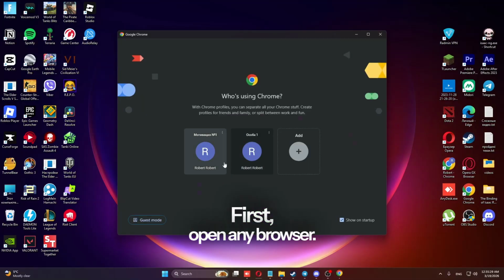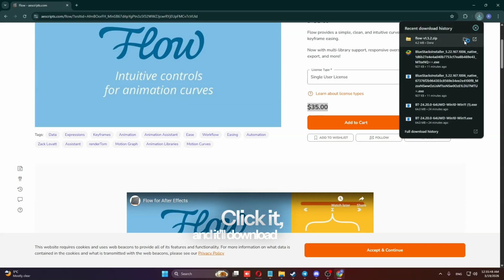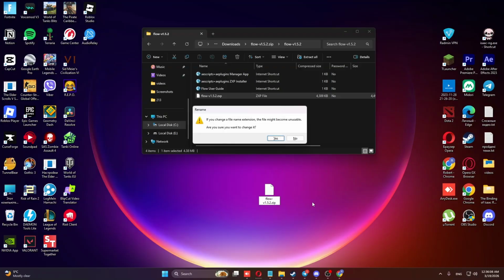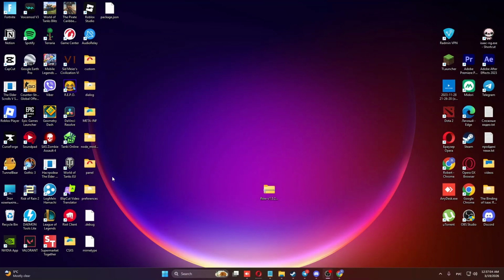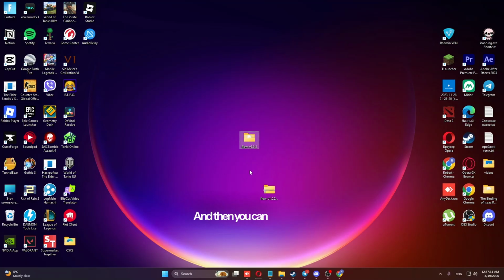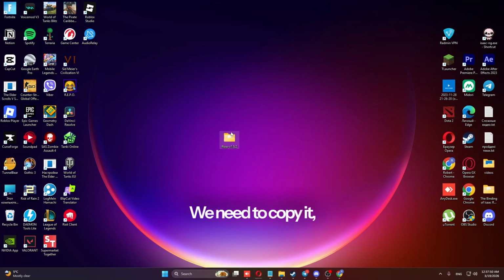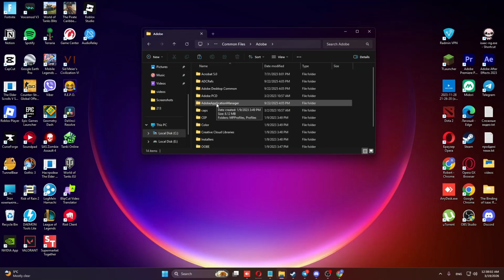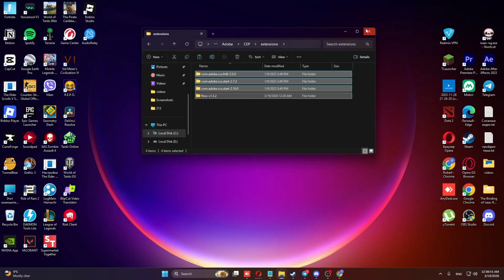How to install Flow in After Effects - complete guide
In this video you will learn how to install Flow in After Effects. We will go step by step through the installation process, where to download it, and how to fix common issues. This guide will help you quickly set up Flow and start using it for smooth animation work in After Effects.